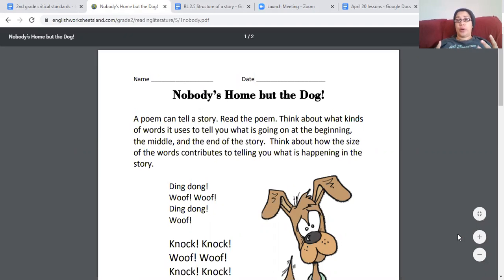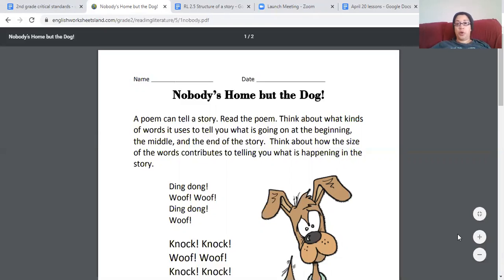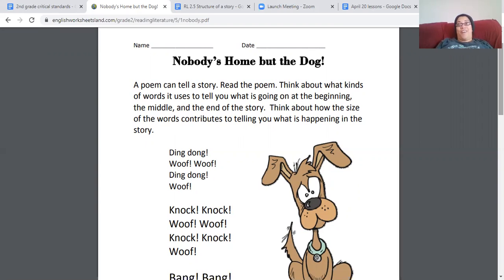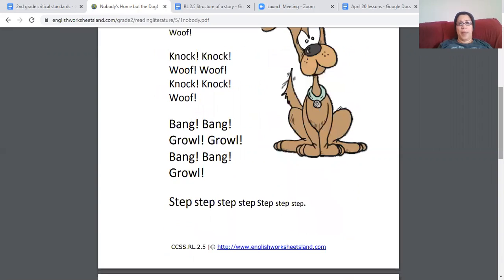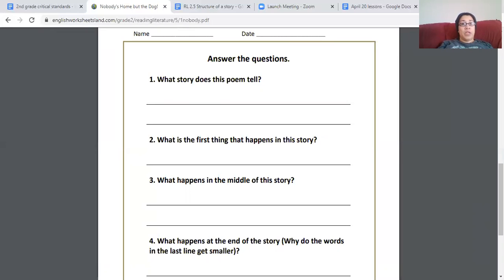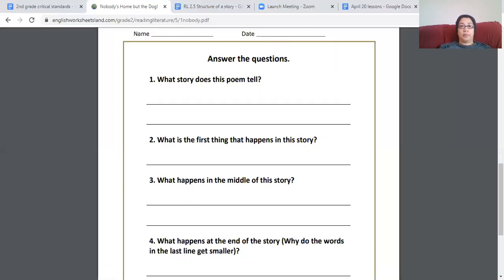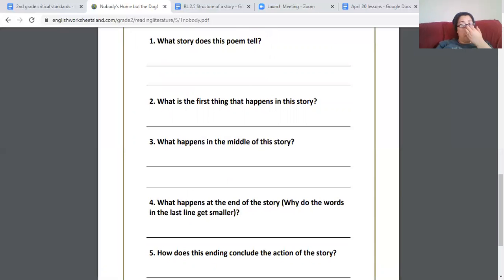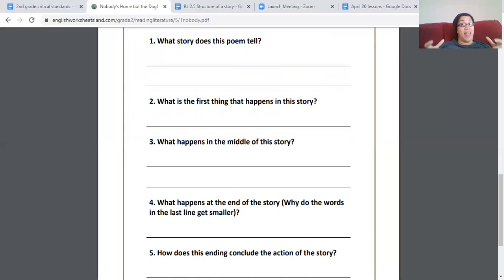2nd grade lesson Monday 4/20/20 language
Please answer the questions prior to our meeting on 4/20/20 at 10:00 am.